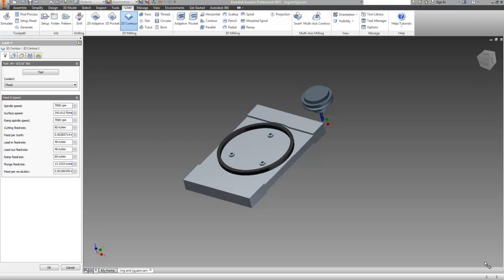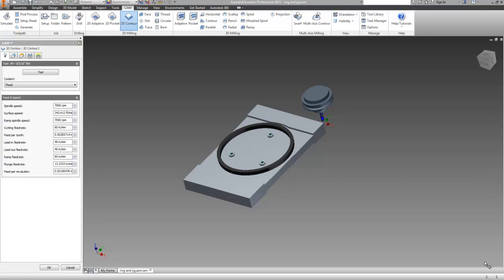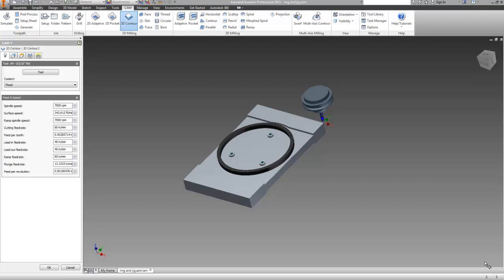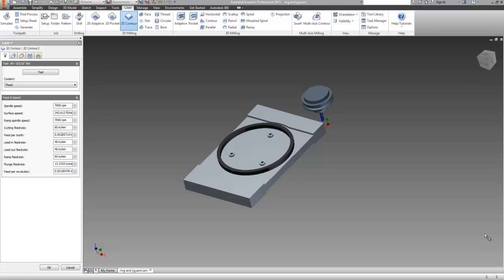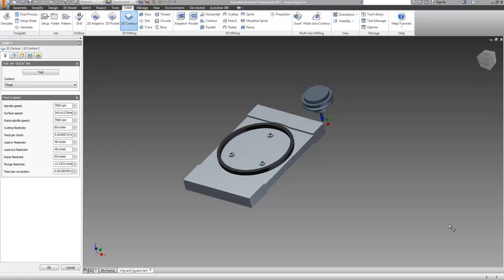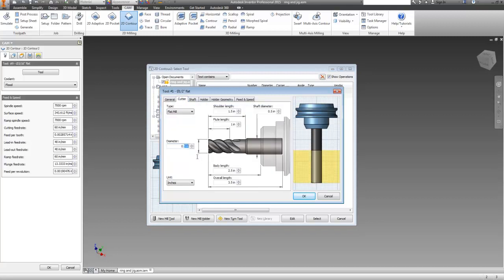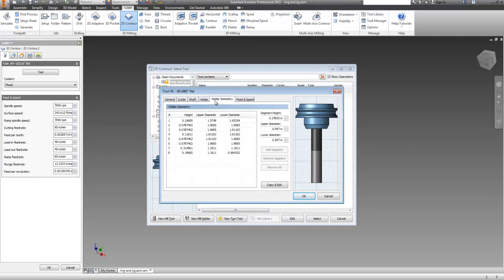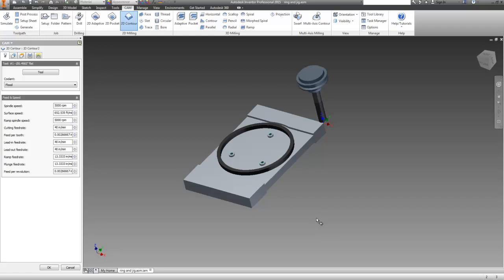Autodesk Inventor Pro HSM Tool Generation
Today we look at how to create individual tools on the fly quick and easy in Inventor HSM. The additional benefit to doing things this way is no reliance on tool libraries and the ability to include the exact size of your tool as measured with a Renishaw probe for instance to create quick and easy tools for CAM plans with true correct cutter dimensions.